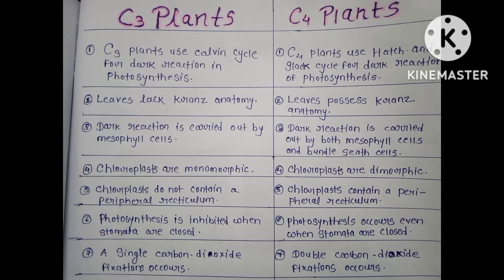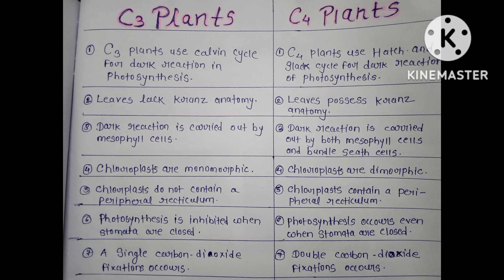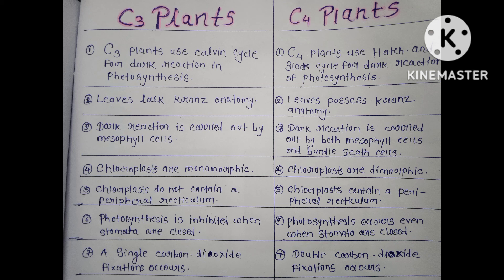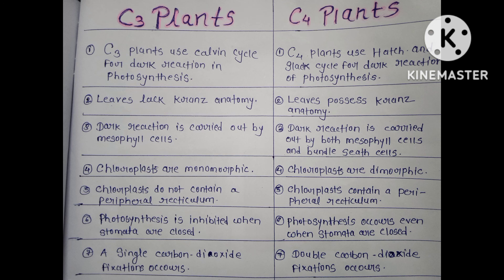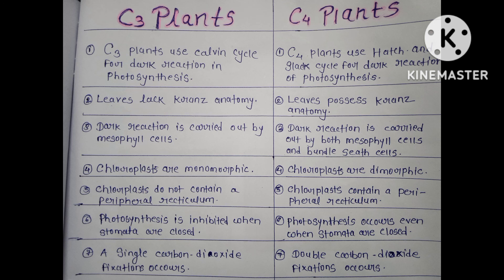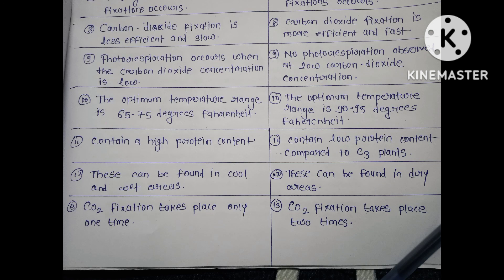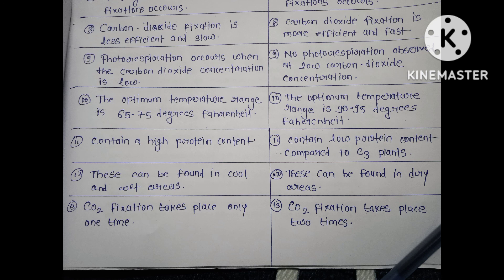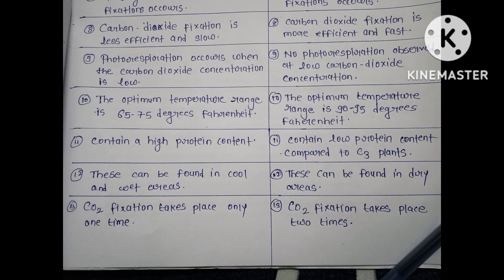difference between C3 and C4 plants|| C3 VS C4 plants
Hello friends In this video we discuss about different between C3 and C4 plants.

C3 plants are defined as the plants that use C3 pathway in the dark reaction of photosynthesis. there is no indication of kranz anatomy by the leaves of these plants. These plants undergo the photosynthesis process only when the Stomata are open. while C4 plants are defined as the plants that use the C4 pathway during dark reaction.